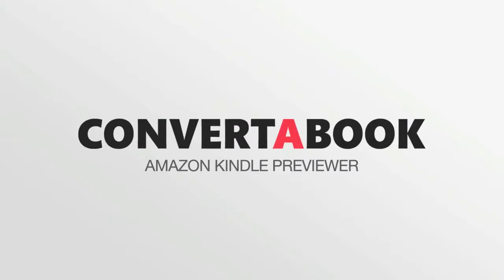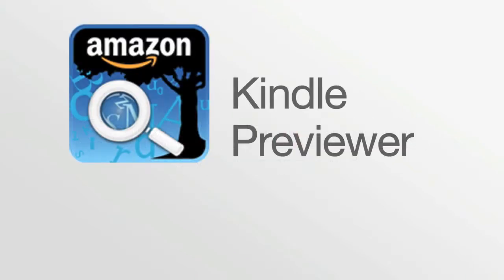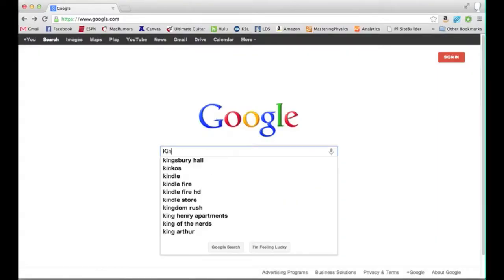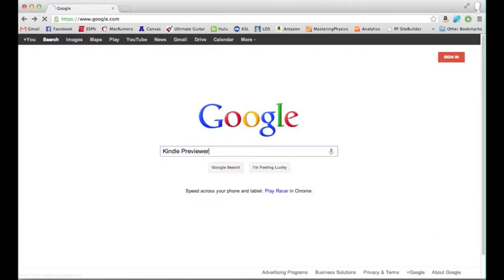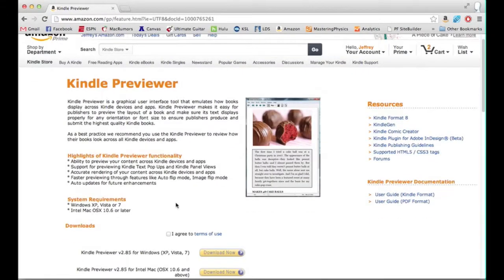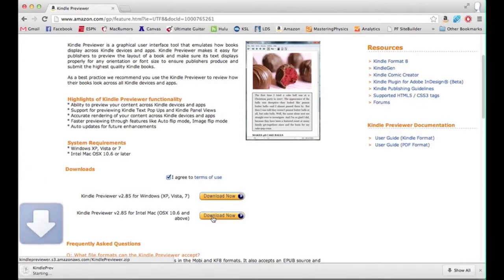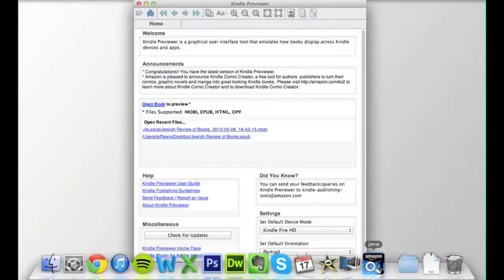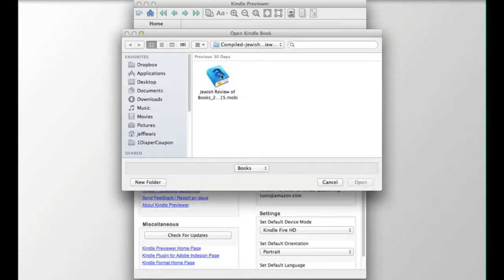Viewing eBooks Using Kindle Previewer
Kindle Previewer is a desktop application made by Amazon.  It allows you to view Kindle eBooks (in .Mobi format) on your computer.  Follow this link to download the free software: